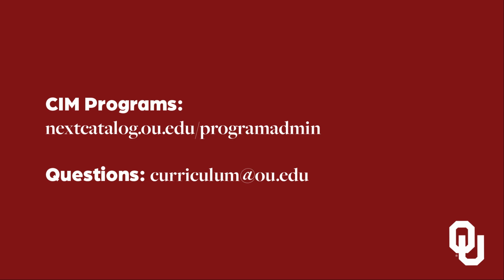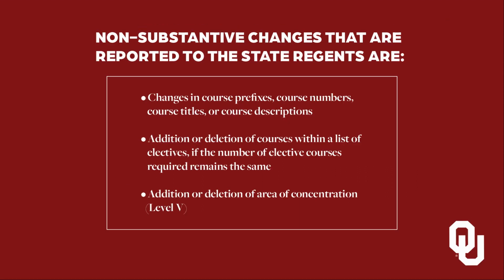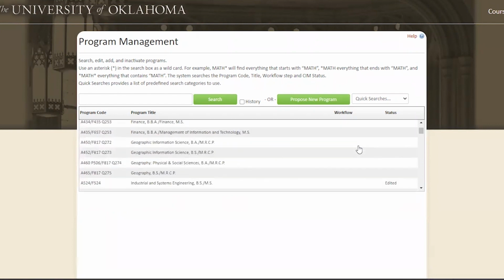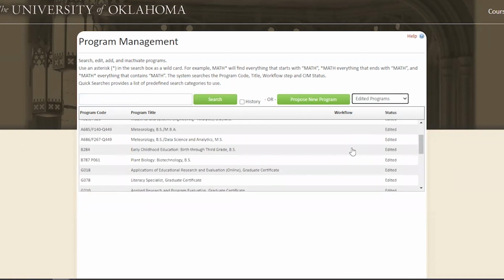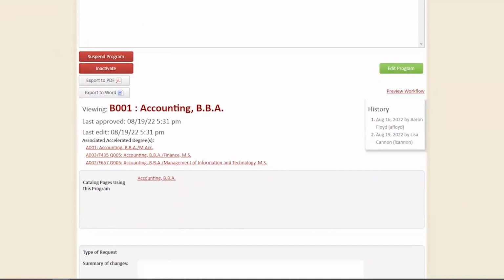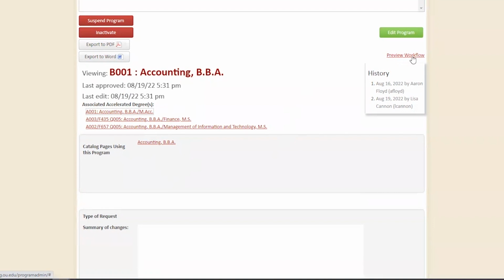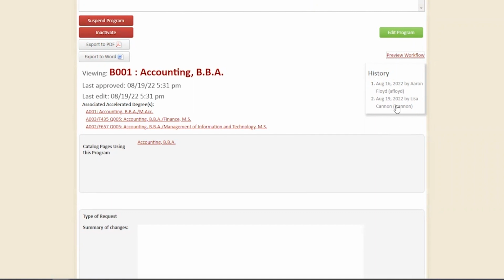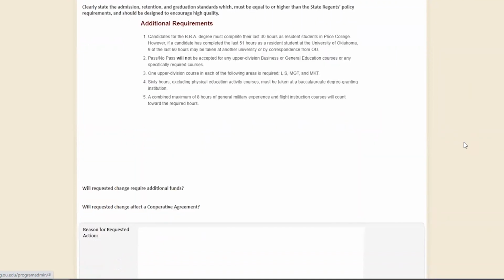1 - Intro to CIM Programs